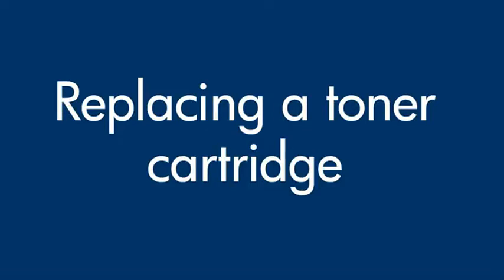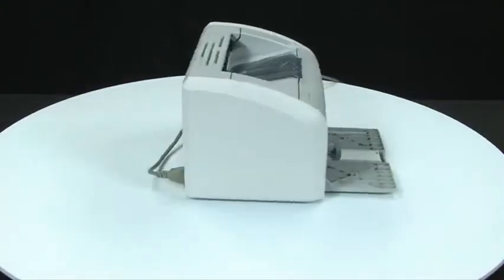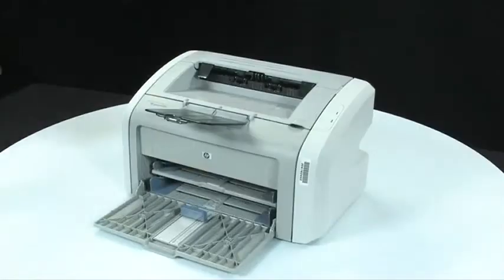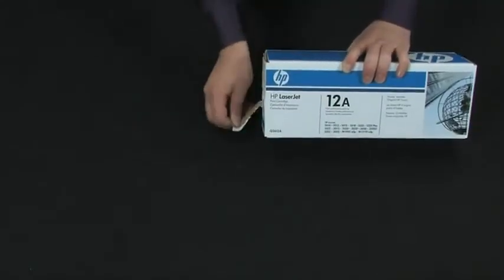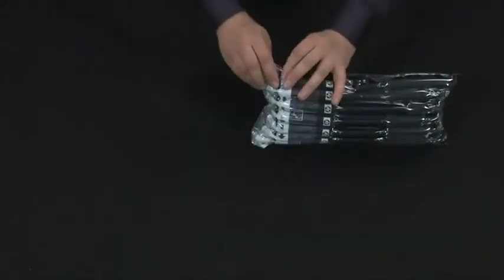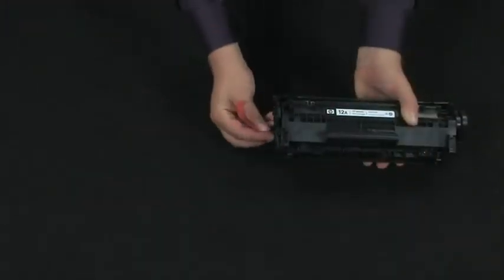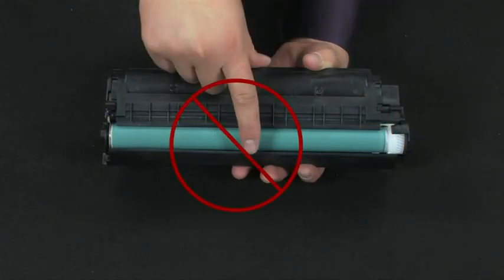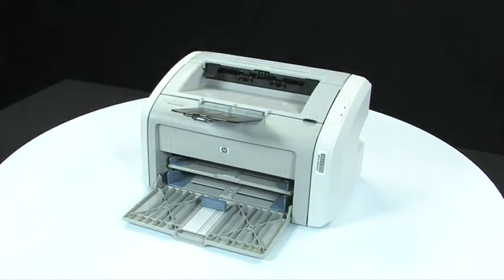Laser Printer Cartridge Installation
Best Buy Product on Amazon

Amazon basic, amazonbasics, amazonbasics ac, amazonbasics india